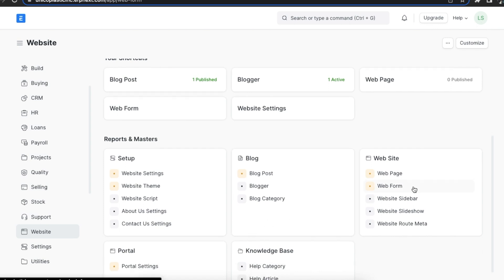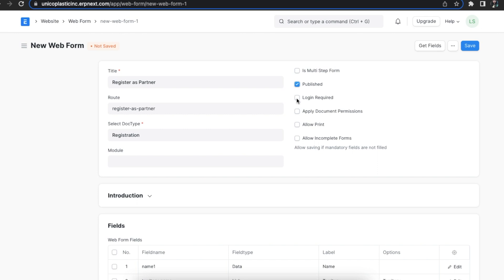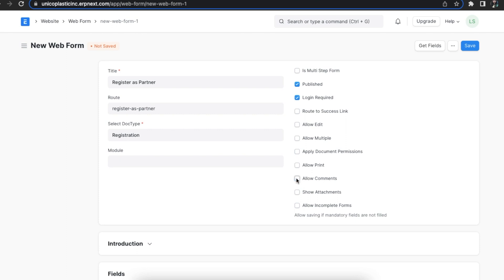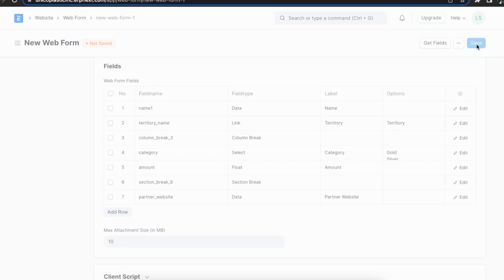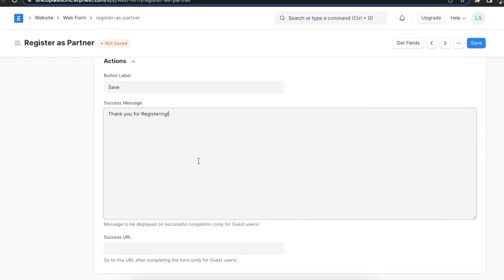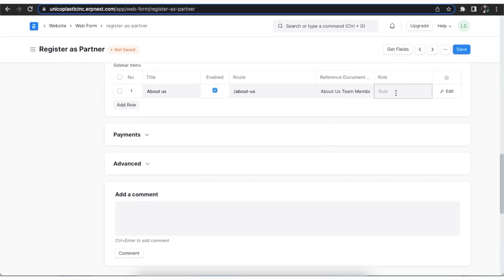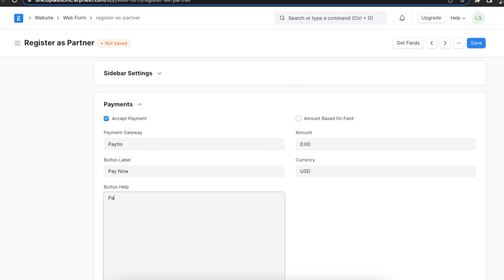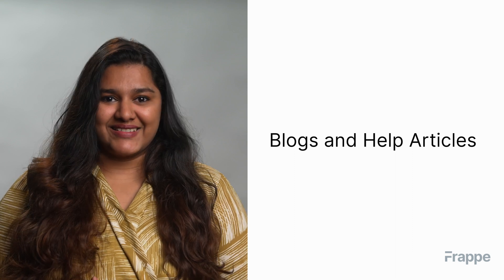Web Forms | ERPNext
In this video, we walk through how to create and manage web forms on your website using ERPNext.